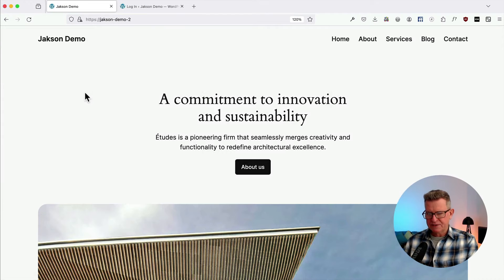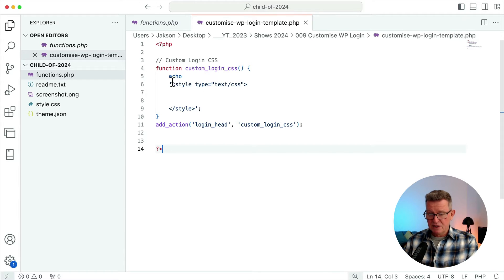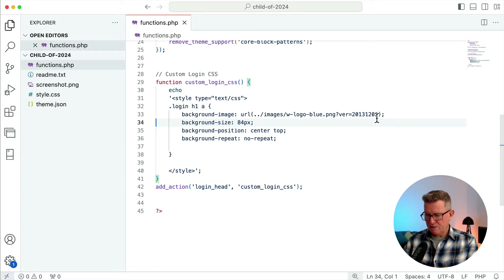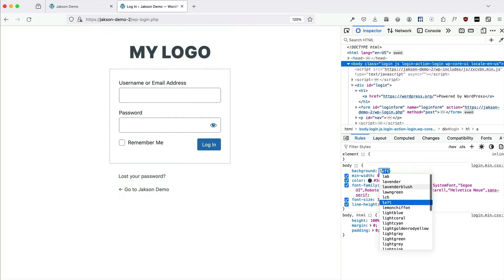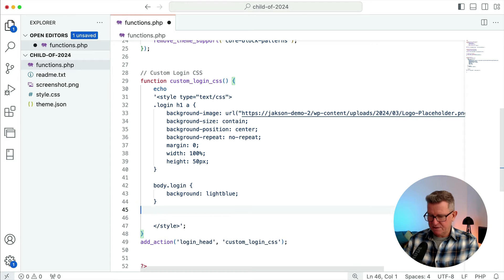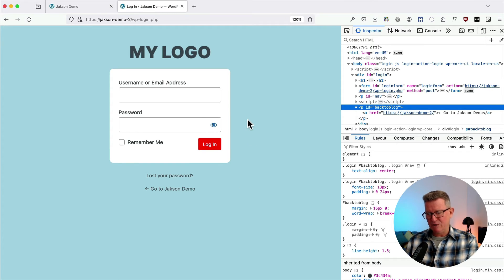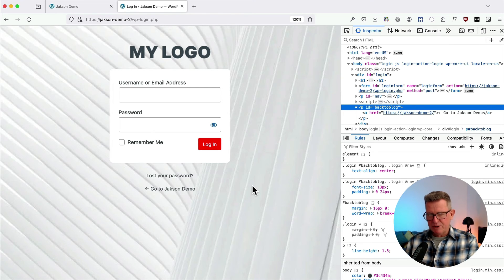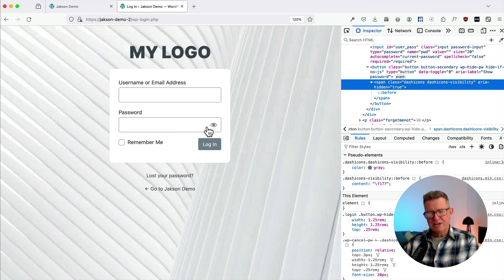How to Customize the WordPress Login Page - No Plugins!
Okay, not a block theme oriented tutorial today, strangely!

It's straight WP and something that I do quite a bit for my clients. It kind of gives it a little extra sparkle when you hand over a website.

It’s about customizing the WordPress login.

Now, there are a zillion plugins that can be used to customize the login specifically, and there’s also a shed load of other plugins that have that capability on the side.

But here’s the thing, it is incredibly easy to do it yourself with just a little bit of CSS and one simple WordPress function.

And in today’s WordPress tutorial I'm going to show you how to Customize your WordPress login.

00:00 The benefits
00:57 The "how to"
06:25 Up the game!
08:40 Easy as that

Ciao!